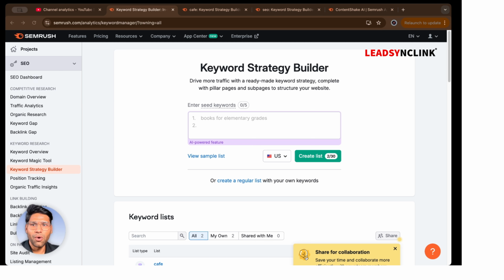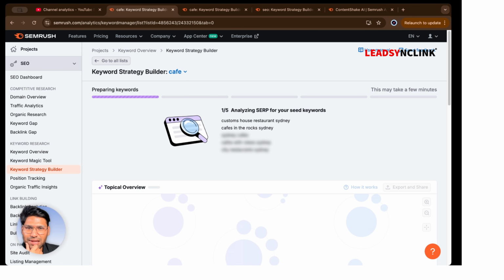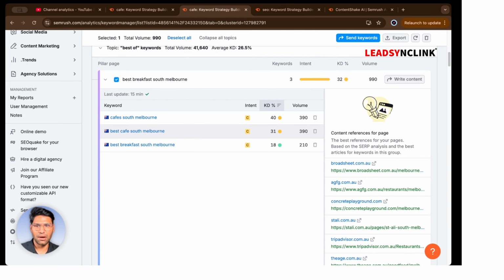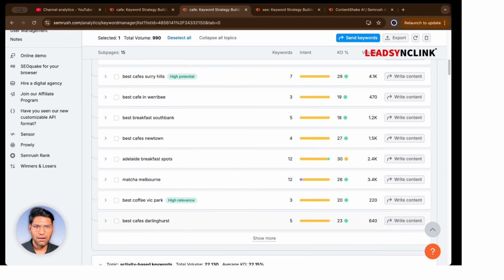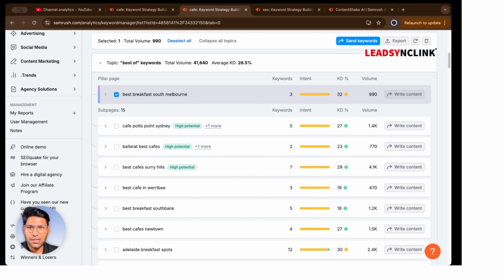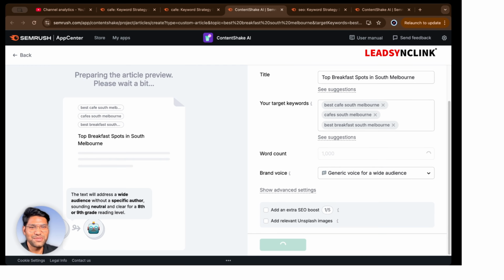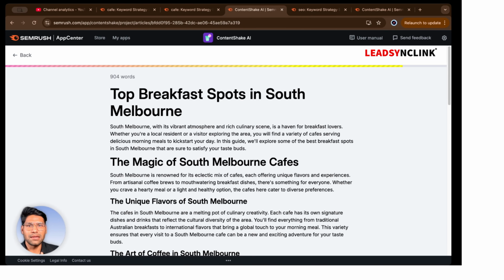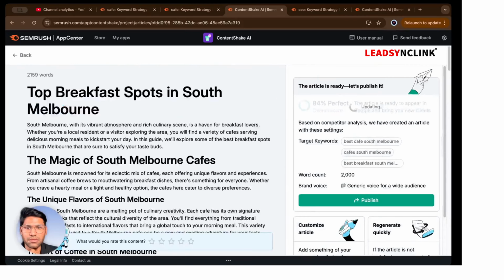🔥 Watch This Before You Start Your SEO Content Strategy 2025! 🔥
🚀 Learn the Secret to Content Strategy Success!
In this video, I’ll show you step-by-step how to create pillar pages and subpages using SEMrush's powerful Keyword Strategy Builder. 💡

🌟 Discover how to:
✅ Identify high-performing keywords
✅ Structure your content for SEO dominance
✅ Draft AI-powered content and visuals for maximum impact
✅ Build a seamless topic cluster strategy

🔗 This guide is perfect for digital marketers, SEO enthusiasts, and content creators looking to boost rankings and traffic.